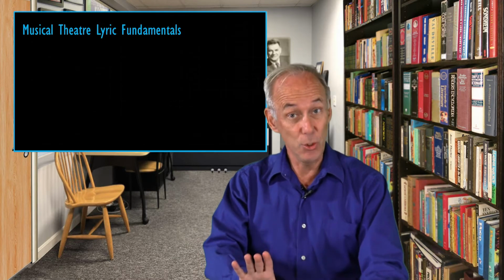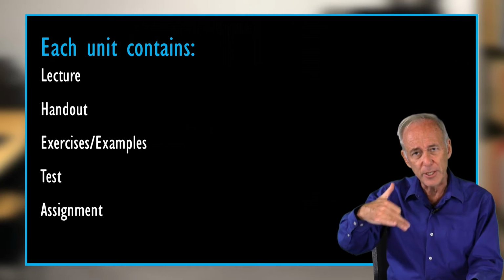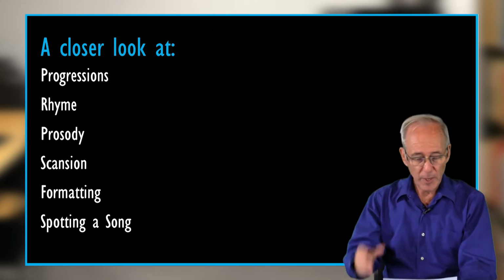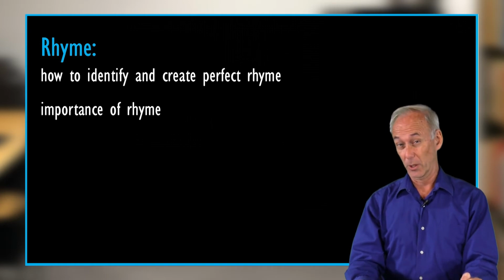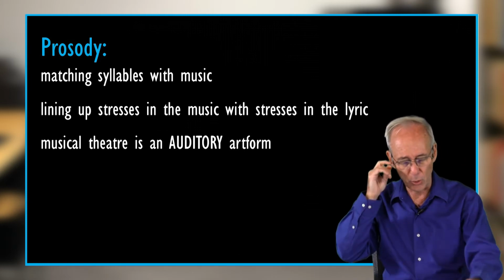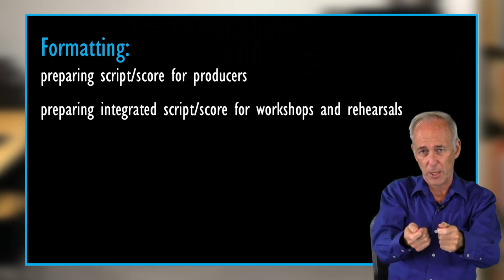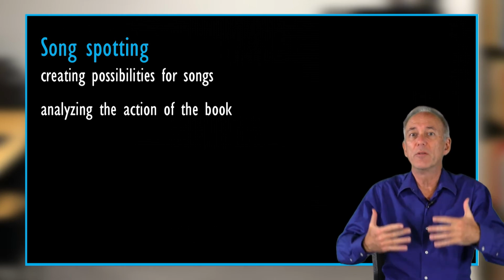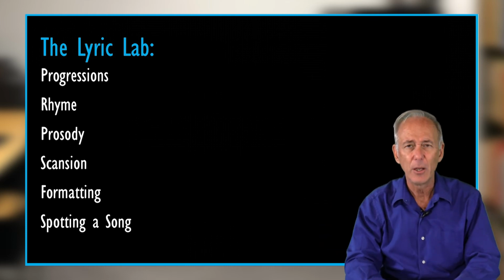LYRIC LAB 1 FUNDAMENTALS - OVERVIEW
We create new musicals.